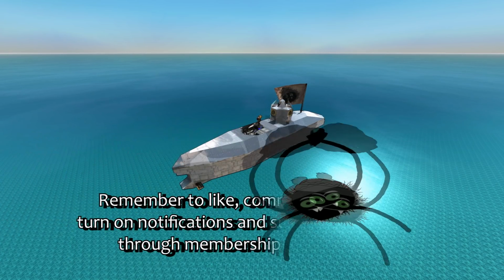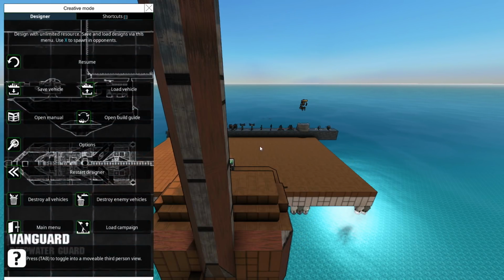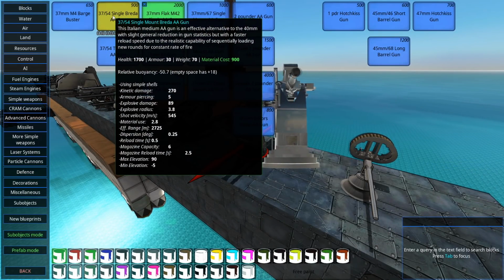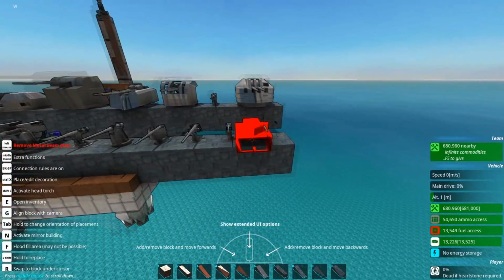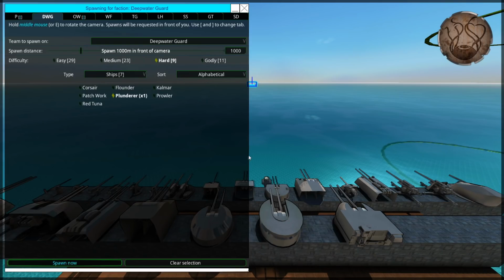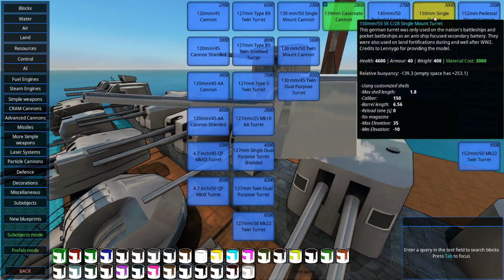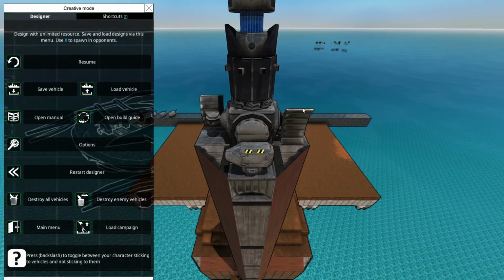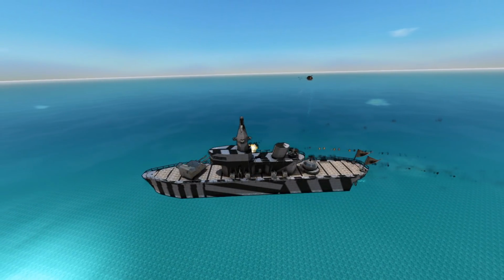More Simple Weapons! From the Depths Mod Review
Cheers, Domanating!